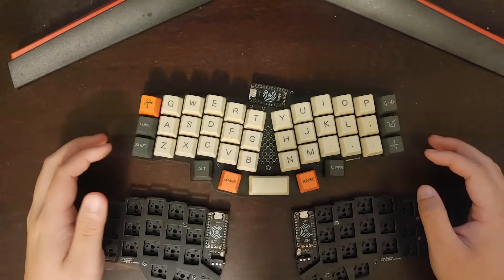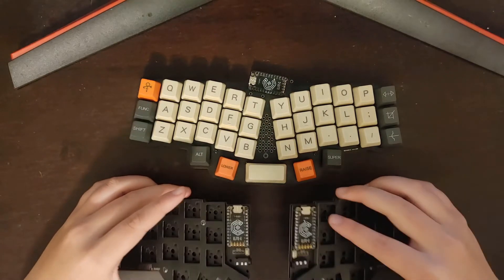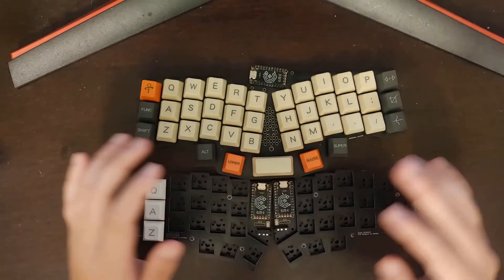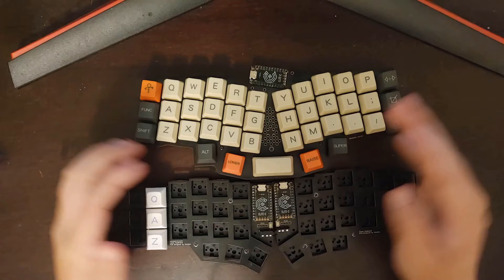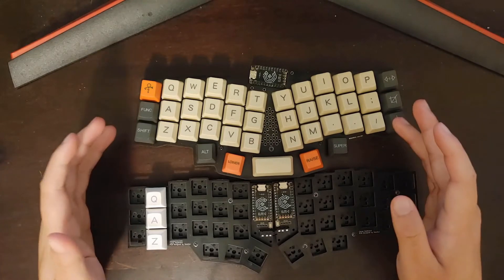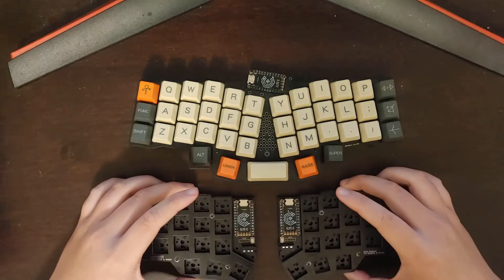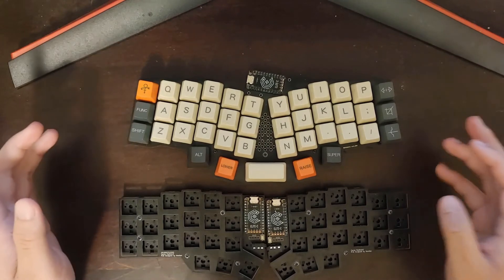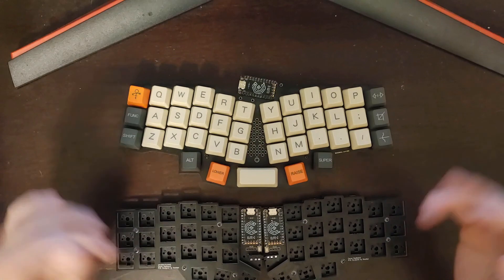Reviung41 Review! Reviung Vs. Corne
My review of the Reviung41! Comparing it with another popular ergonomic 40% keyboard: the Corne.